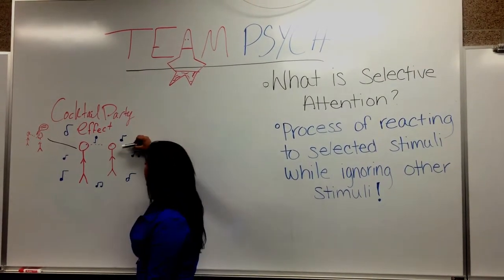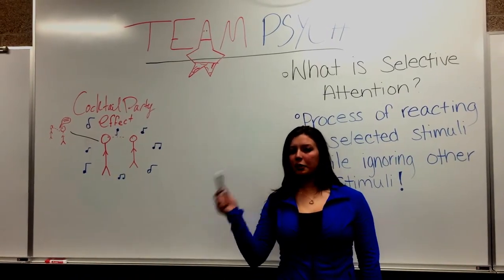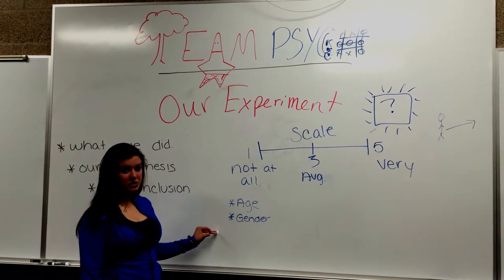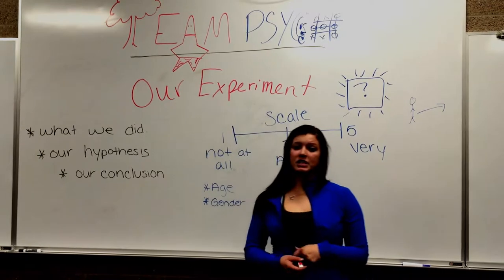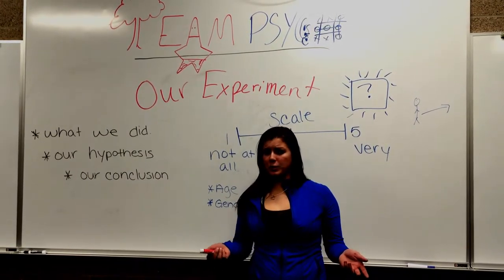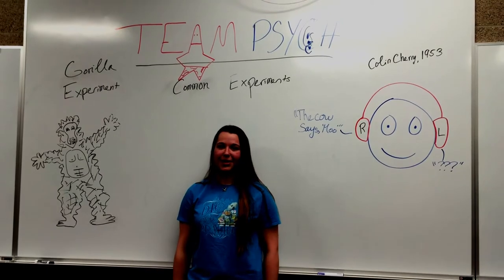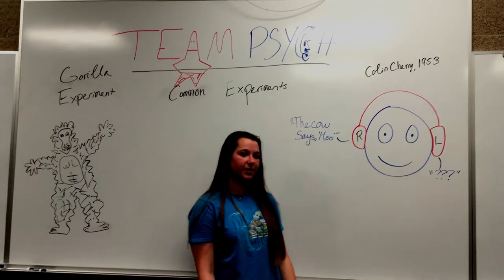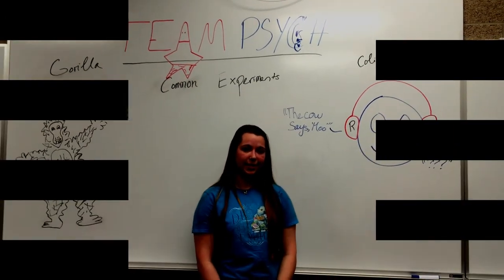Selective Attention Test